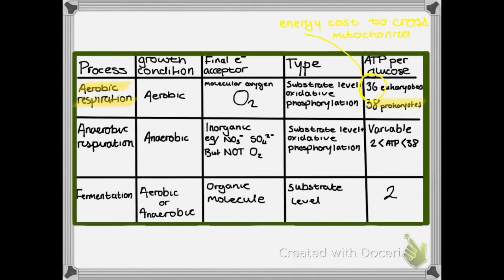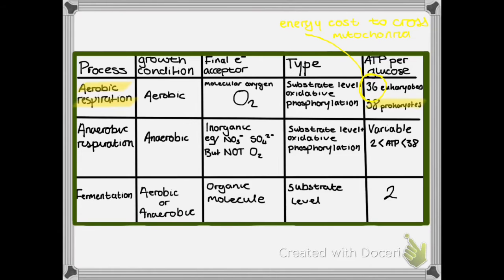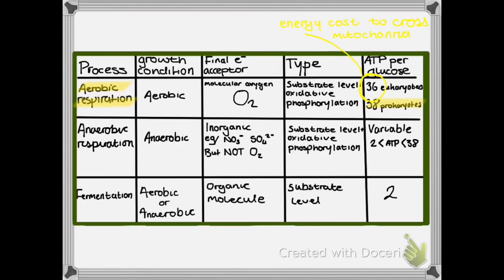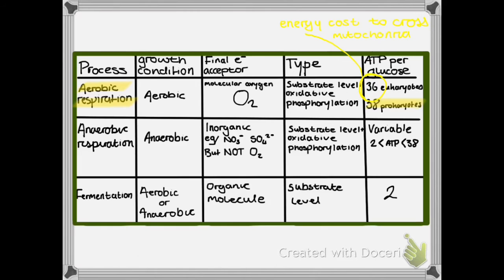Respiration V Fermentation | Cell Biology